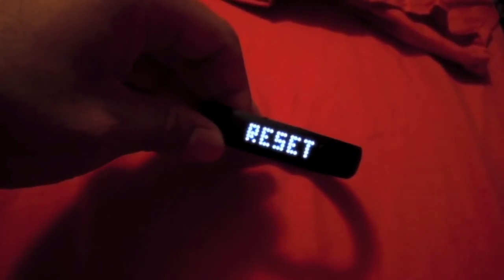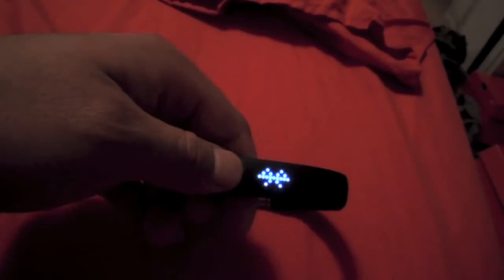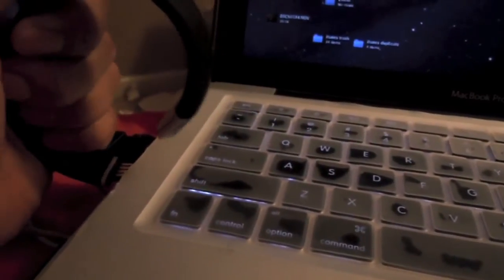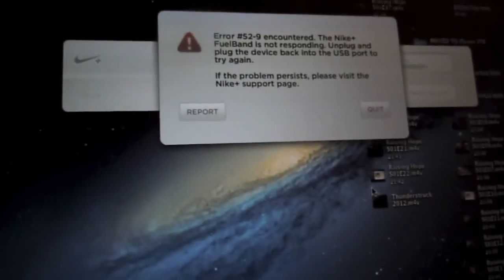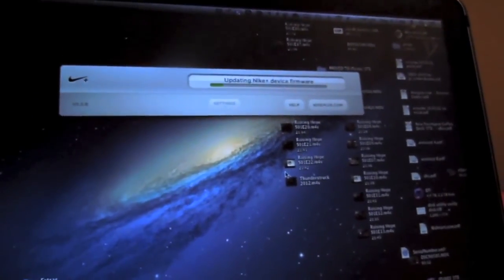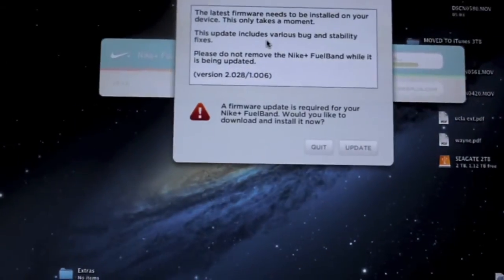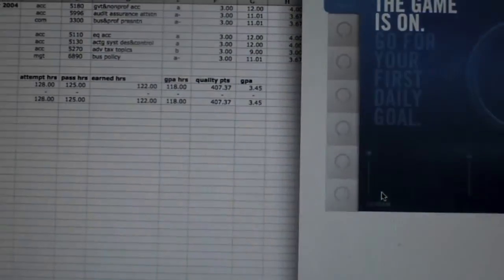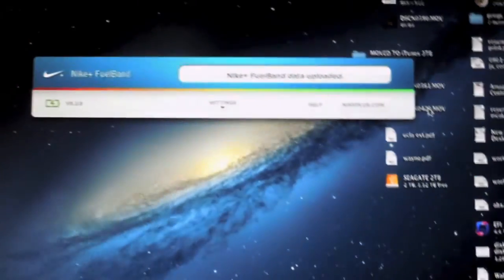NIKE+ FUELBAND FAIL - this is what happened after 30 sec of showering with the band nike plus fuel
so i worked out with my nike+ fuel band and decided to try to shower with it...i was nervous, but i decided to try anyways since nike even says that you can.

so basically, i got in the shower and washed my face first (about 1 minute) and when i looked at my fuelband, it was cycling (horizontally) through the "TIME, FUEL, CALS, STEPS" menu.  then, after about 5 minutes of that menu, it was vertically cycling through the menu thats in the video...

then i went home & plugged it in & the LEDs went blank & it tried to upload the firmware (kind of like it does when you first plug it in)...then it gave me an error code.

luckily, i plugged it in a few days later and it worked like normal again except i had to lose all of the data from the days after the water damage.

MORAL: shower with it at your own risk.